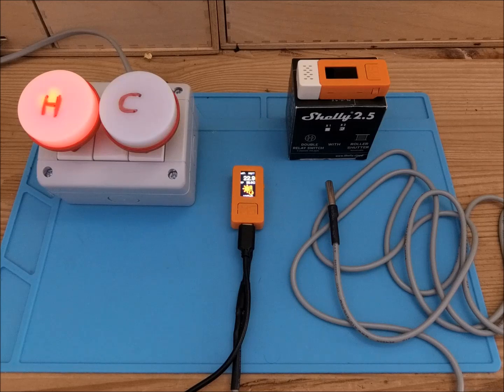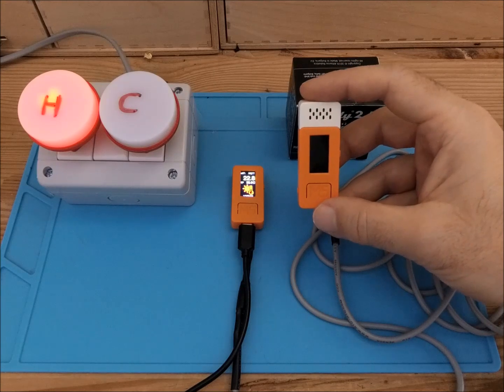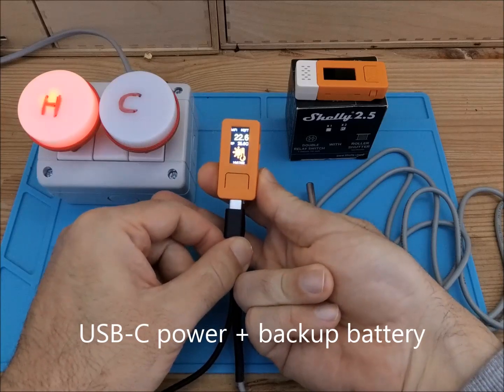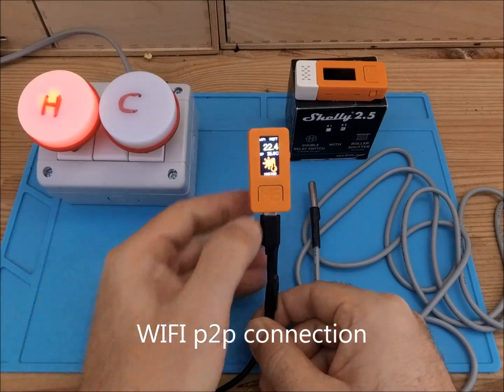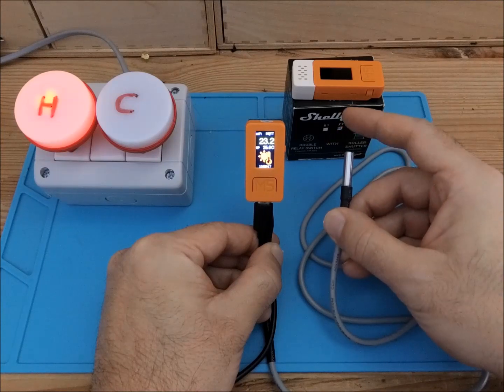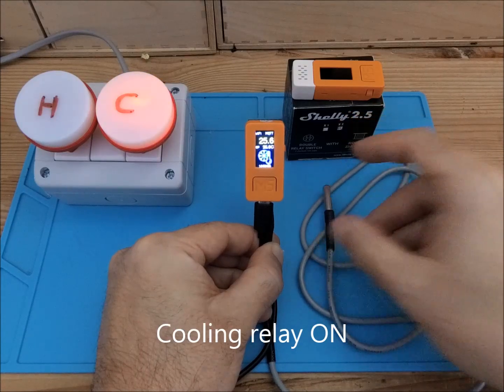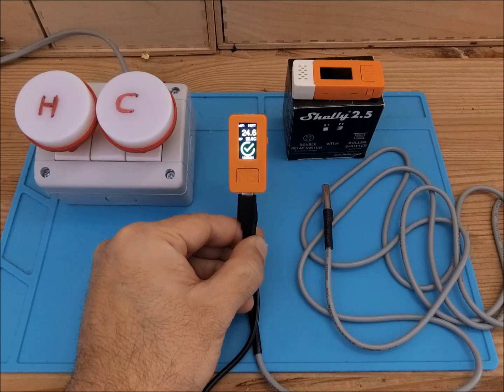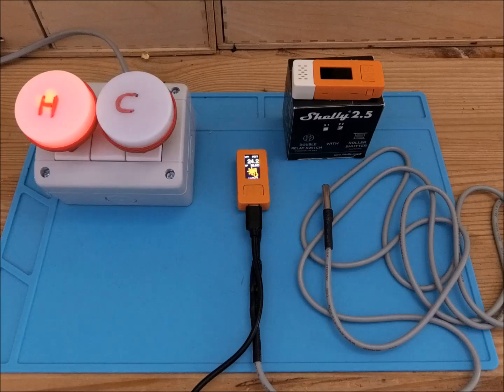SmartPID M5 mini + Shelly 2.5 temperature and humidity wireless controller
Test of the SmartPID M5 mini integration with wireless wifi relay shelly 2.5